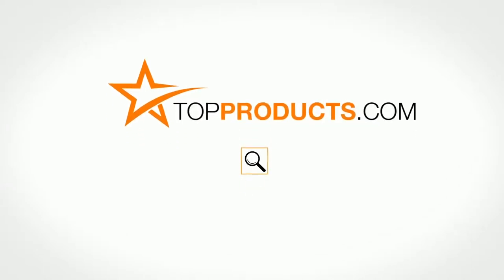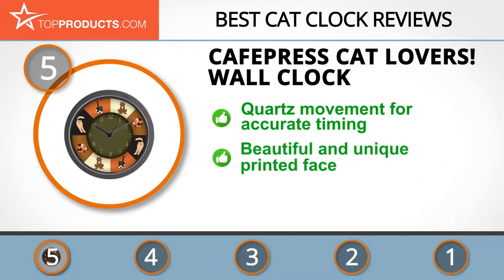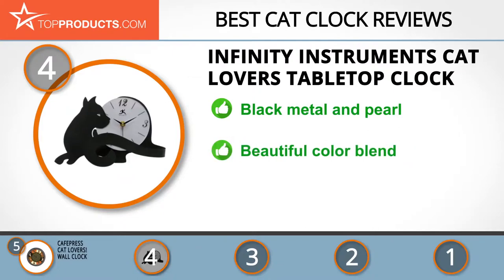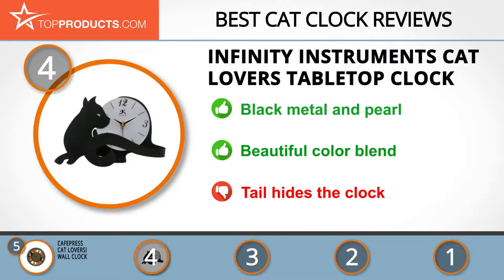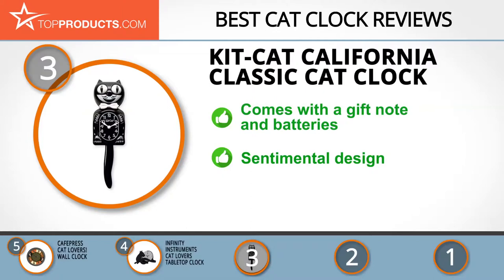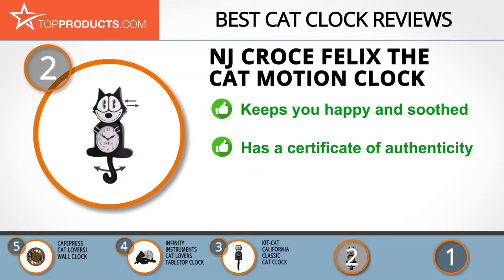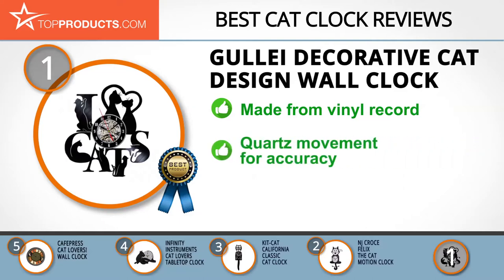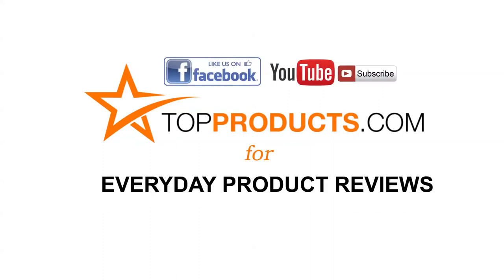Best Cat Clock Reviews – How to Choose the Best Cat Clock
Our trained experts have spent hours researching the best Cat Clocks available on the market. In order to save you both time and money, we’ve narrowed the field down to some of the best Cat Clock brands. Check out an in-depth review on TopProducts.com:

If you are a cat lover looking for a way to boost the appeal of your home or office, a cat clock can be an excellent and useful decorative item to acquire. Clocks with cat designs come in a variety of shapes and sizes, from the classic "Felix" clocks with pendulum tails and moving eyes, to metal and vinyl clocks and clocks with cute cat paintings on their faces. Most of these cat clocks run on batteries, eliminating the need for cords that take up space.

Regardless of their design, the best cat clocks will have sturdy bodies, and quartz or other durable movement mechanisms for timekeeping accuracy and longer lifespan.

In this video, you will learn about the features, pros and cons for our picks for the top Cat Clocks. Our experts have chosen a wide range of products that can fit every budget, from top-of- the-line to budget friendly. This video includes:

• Gullei Decorative Cat Design Wall Clock Review
• NJ Croce Felix the Cat Motion Clock Review
• Kit-Cat California Classic Cat Clock Review
• Infinity Instruments Cat Lovers Tabletop Clock Review
• CafePress Cat Lovers! Wall Clock Review